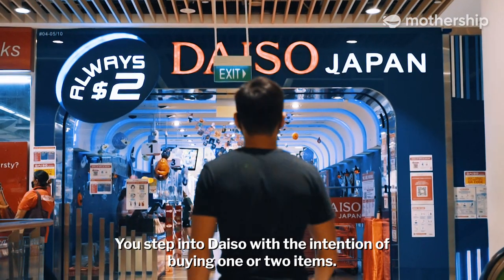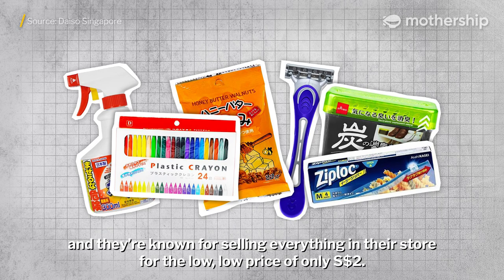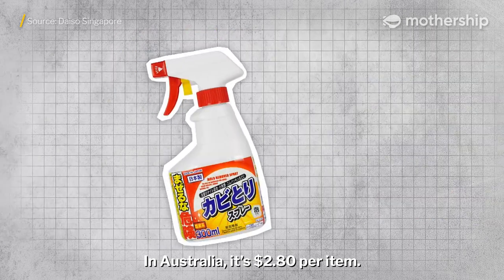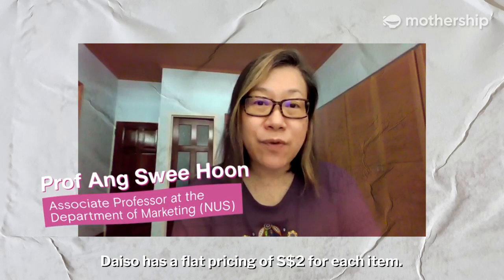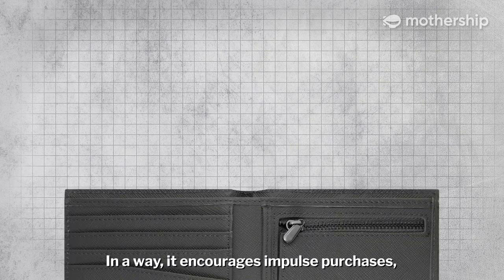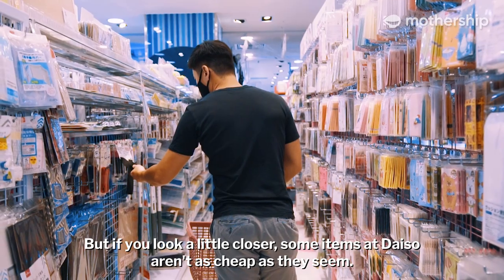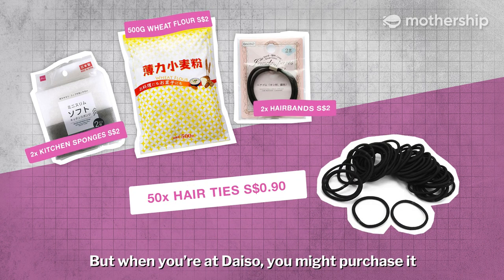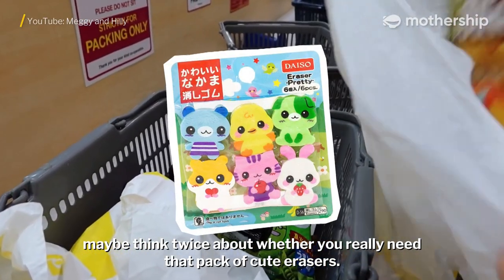How Daiso gets you to spend more money | MS Explains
Daiso Singapore sells everything in their store for only $2 per item, but have you ever wondered why you always end up overspending anyway?